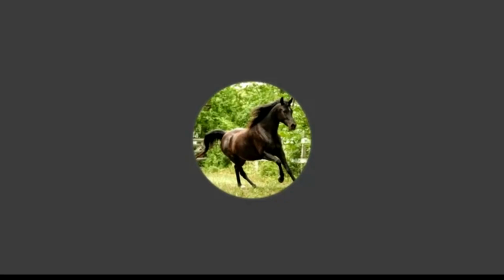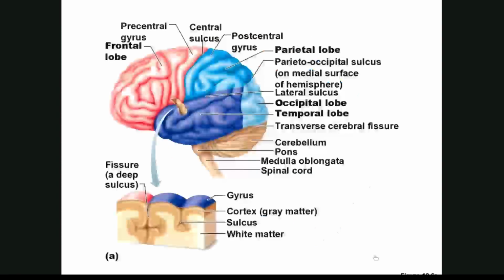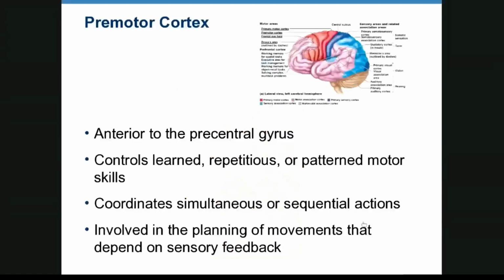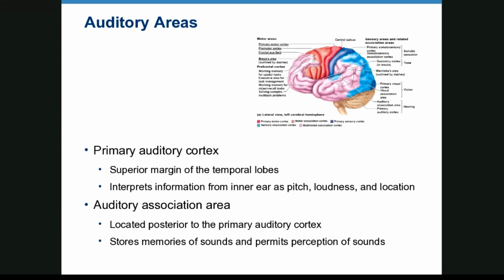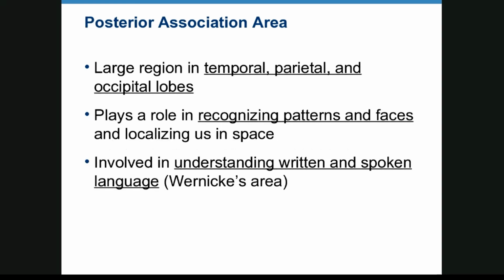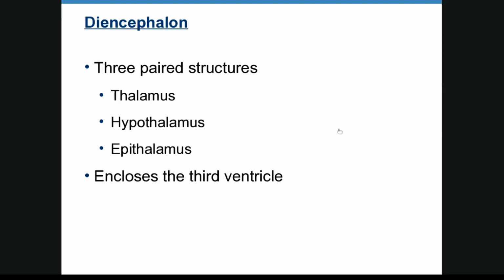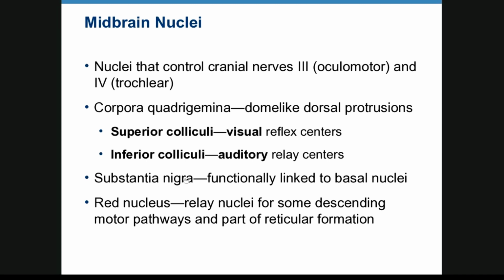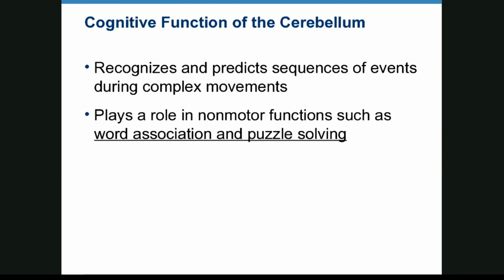03 Central Nervous System